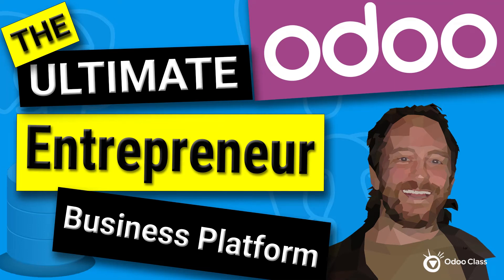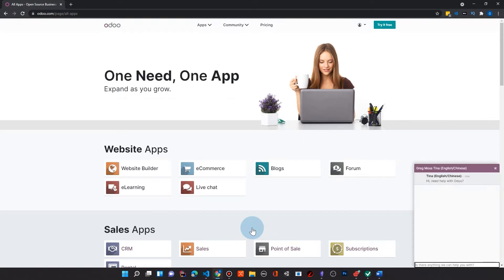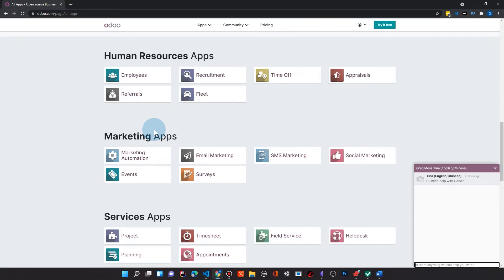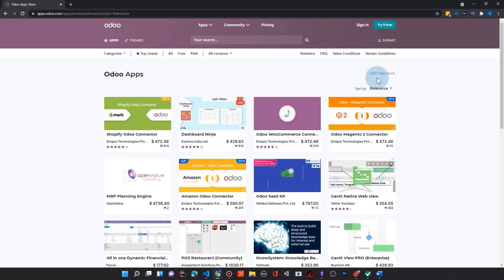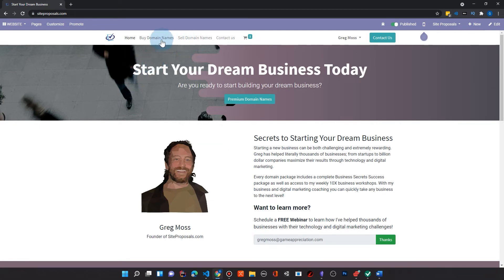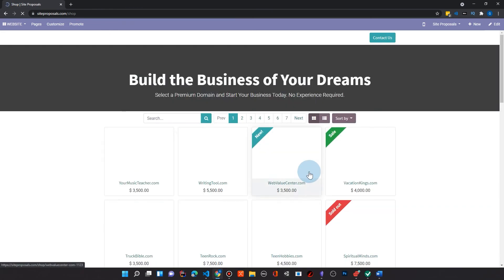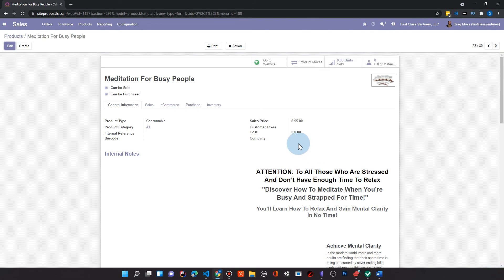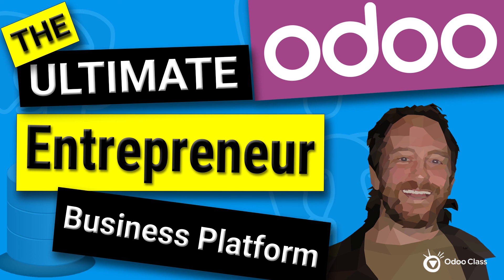The Ultimate Business Platform for Entrepreneurs? | Odoo Open Source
Odoo has been a core component in my entrepreneur toolchest now for nearly 10 years. Now with Odoo 14 there is an application for nearly everything you could possibly need.

Would you like to learn more about Odoo? I have worked with literally thousands of companies to assist them in starting or growing their business with Odoo.